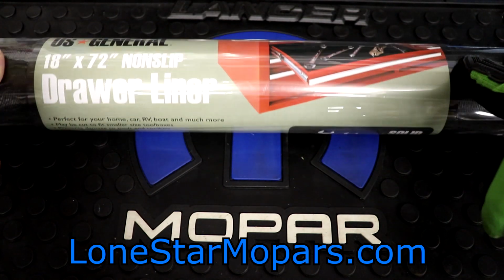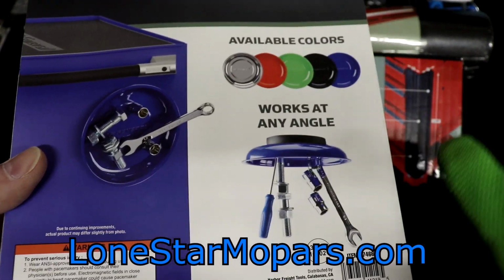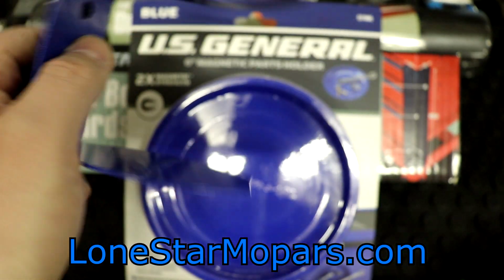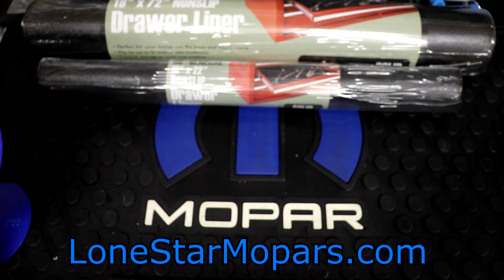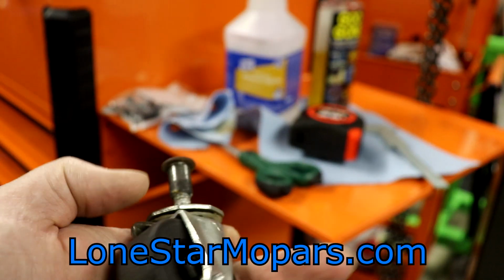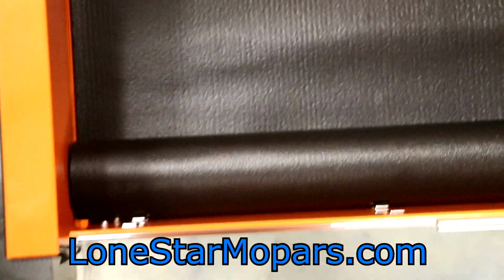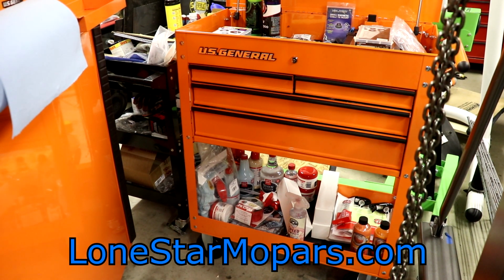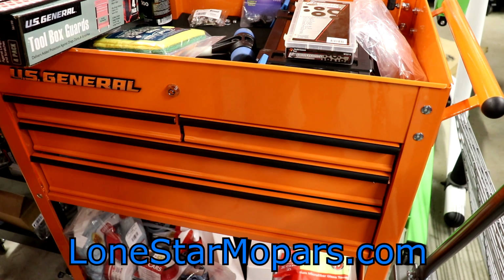Harbor Freight Tool Haul #22: US General Projects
In Harbor Freight Tool Haul #22 we check out some new items from US General and tackle a few projects with the 34" Master Tech Service Cart and 4 Drawer Roll Cart.

**This was recorded back in March...the towel holder is still vertical, the cup holder is in the same spot with the glass cleaner (frequently use it), and the parts tray is there as well...never installed the bumpers...hate the aesthetic.**

@0:00 Intro
@0:30 US General 18" x 72" Nonslip Drawer Liner, $7.99
@1:25 US General 16" x 22" Nonslip Drawer Liner
-Couldn't find a link for this online
@2:40 US General Tool Box Guards, $14.99
@5:16 US General Blue 6" Magnetic Parts Holder, $5.99
@7:07 US General Blue Magnetic Cup Holder, $11.99
@9:12 Cup Holder Unboxed
@11:40 Magnetic Parts Bowl Opened
@12:40 Tool Box Corner Guards Opened
@13:13 Death by Onions
@14:07 Bittersweet Projections
-Corner Guards are nice for safety, but look terrible
@16:18 Into the Blue
@16:58 Parts Tray Test
@17:55 Cup Holder Test
@18:39 Corner of the Skittle Factory
@19:10 Bonus: Creeper Casters
@21:33 Rough Shelf Size and Options
@23:10 Bottom Drawer Drama
-No Clue what caused that...arrived from the truck with that...all I can guess is the casters and handle slid around etc.
@24:27 Reuse and Save
@25:15 Buzzkill
-The 18" is about 1.500" shy of covering the Master Tech's Drawer
@26:06 Stahlwille Shears
-Cut the liner great...just ripped down it
@26:35 Hinge Joints
-To cover, or not to cover
@27:23 Imperfect Test Fit
@27:40 Shelf Drop Test
@28:45 US General 4 Drawer
@29:36 4 Drawer vs 5 Drawer
@30:40 Box Hardware
-Carriage Bolts will get covered up
@31:46 Bad Aesthetics
-Plan is to wait on making a decision
--Like the concept, hate the aesthetics
@33:37 Recap
-Things don't always go according to plan
-Both projects are still in a state of flux
@34:15 4 Drawer Tour Teaser
@34:39 St. Peter's Peacocks Updates
@35:15 Conclusion